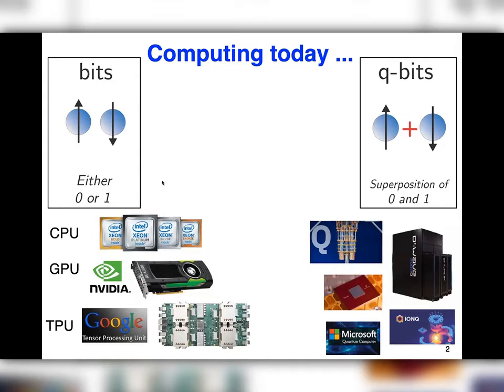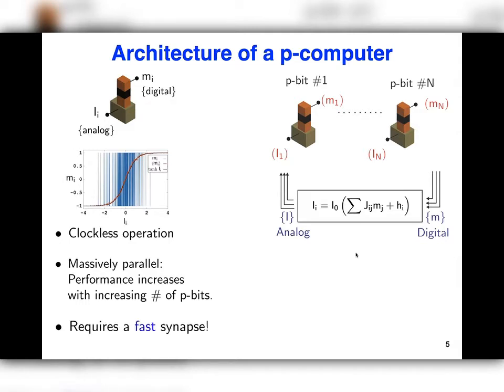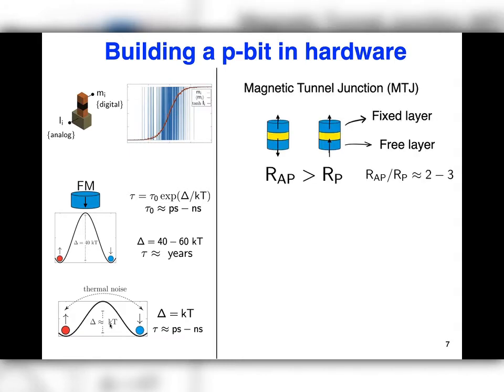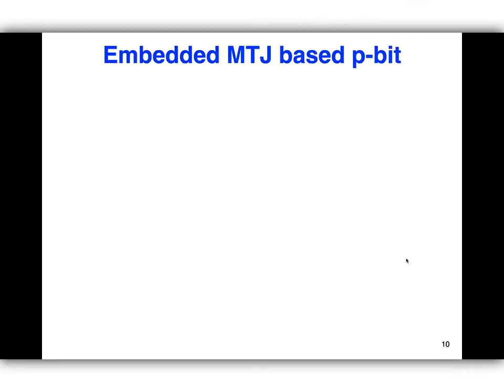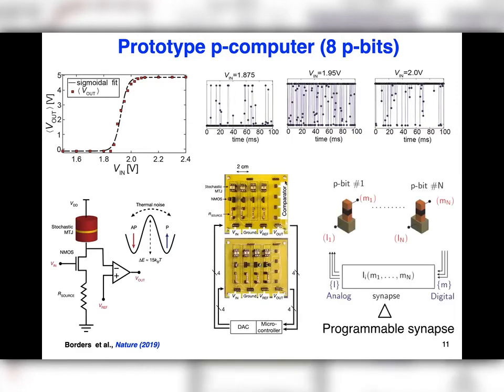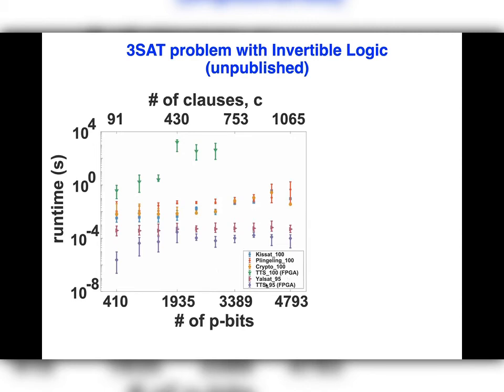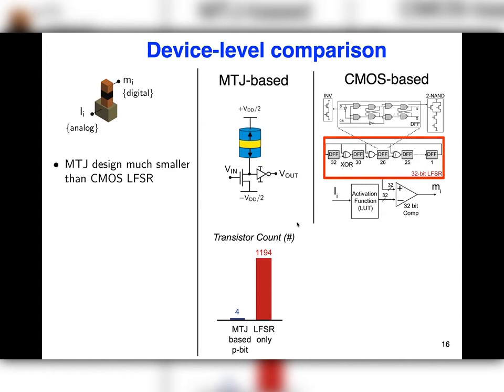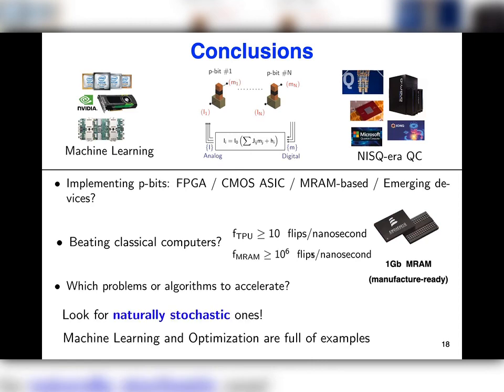Kerem Yunus Camsari, Purdue University, USA - TMAG2020- AC-02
AC-02 - p-bits  for  Quantum  Inspired  Algorithms (invited)